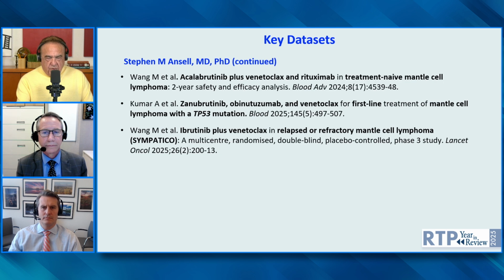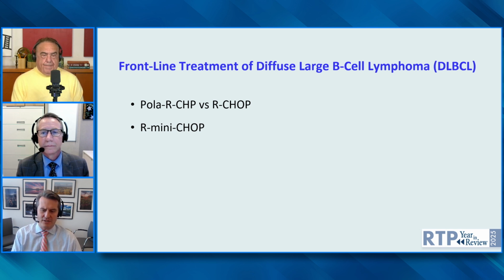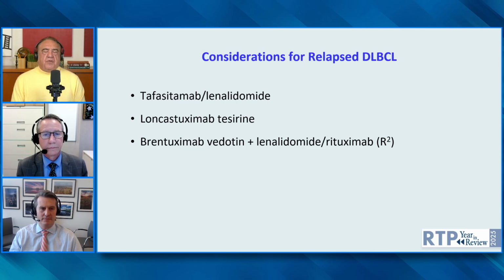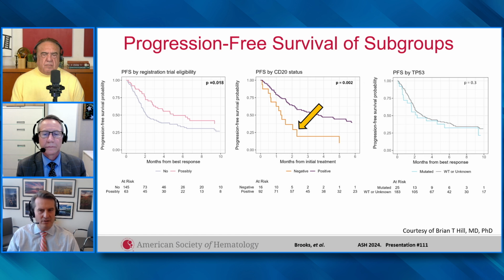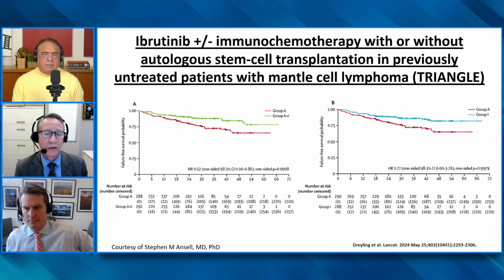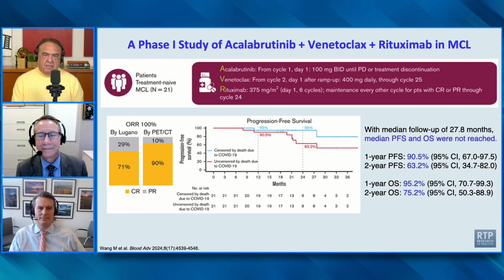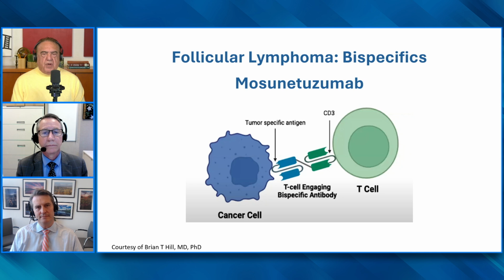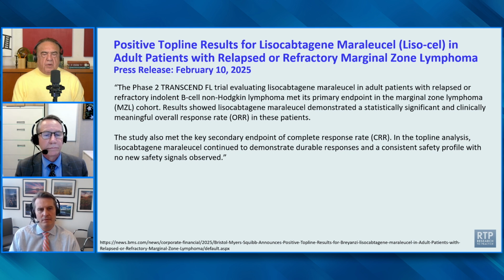Most Relevant New Datasets and Advances in Non-Hodgkin Lymphoma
Year in Review: Clinical Investigator Perspectives on the Most Relevant New Datasets and Advances in Non-Hodgkin Lymphoma (Webinar Video Proceedings)

Proceedings from a webinar on April 22, 2025, moderated by Dr Neil Love. Featuring perspectives from Dr Stephen M Ansell and Dr Brian T Hill. Published May 2025.

Topics:
• Introduction: Bispecific Antibodies in Community Practice (0:00)
• Diffuse Large B-Cell Lymphoma (7:06)
• CD19, CD20 or Both? AZD0486 Bispecific Antibody (29:15)
• Mantle Cell Lymphoma (32:36)
• Follicular Lymphoma (48:08)
• CAR T-Cell Therapy for Marginal Zone Lymphoma (57:17)